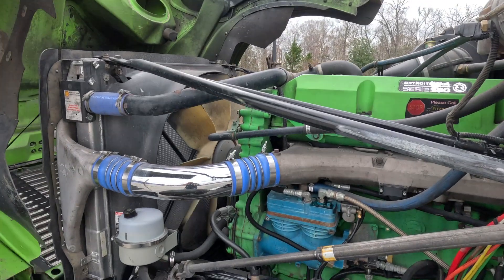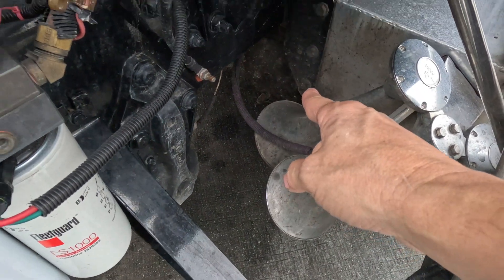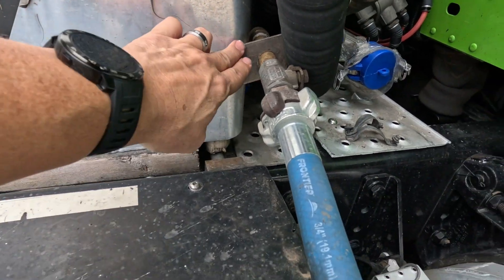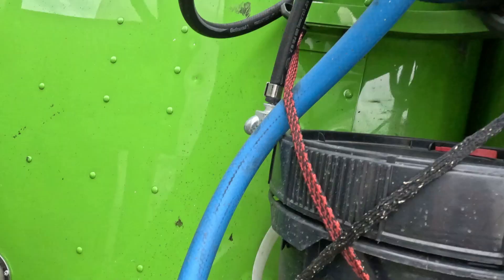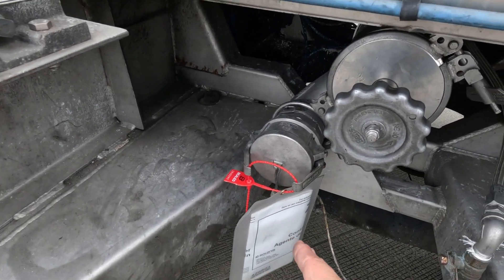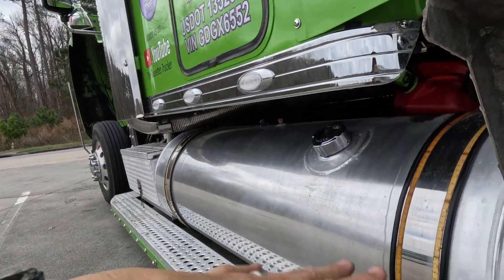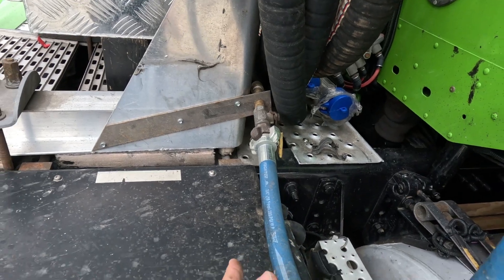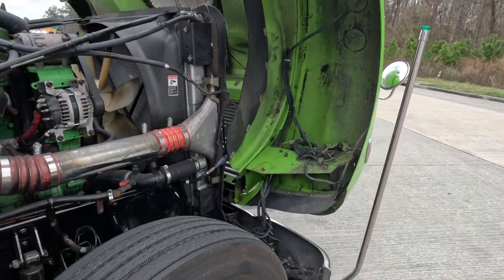How to unload a chemical tanker with truck air. Bendix 2 stage air compressor VS pto air compressor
Do you need to know how to unload a chemical tanker with air? What air are you talking about?  There are 3 types of truck air. You can have a 2-stage air compressor, a pto air compressor, or a hydro pack. We will go over in depth my 2-stage air compressor on the motor.

Get great Tourette's Trucker merchandise.

If you would like to help me grow the channel PLEASE donate today